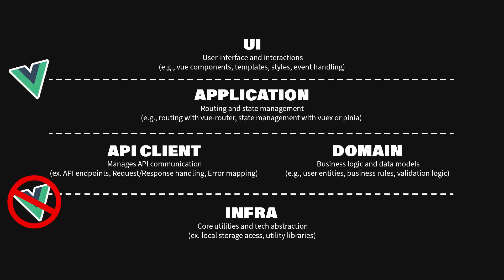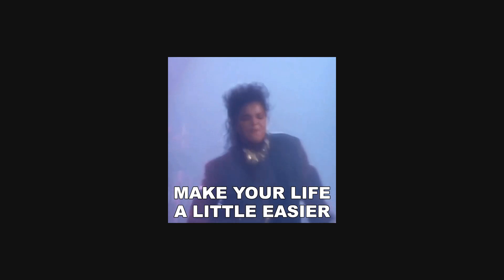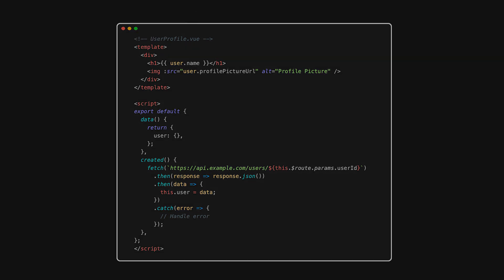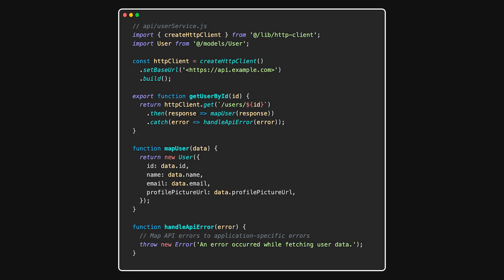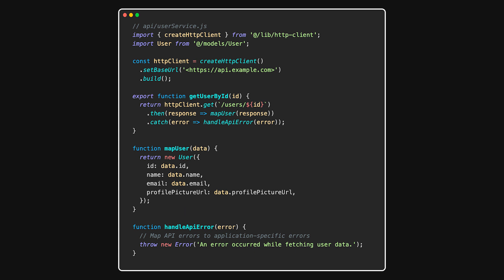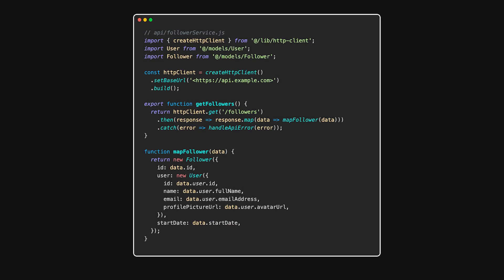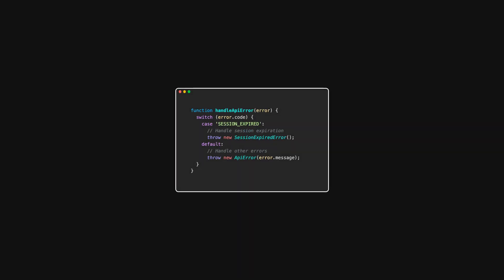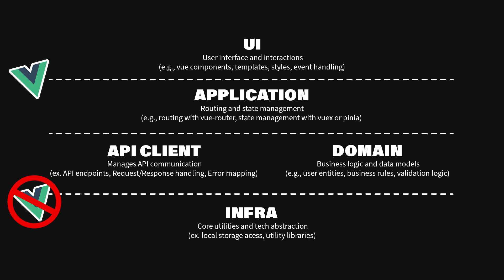Vue.js API Client Layer Explained in 4 minutes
Welcome back to our series on Mastering Vue Application Architecture! In this second installment, we dive into the API Client Layer and explore how isolating your API interactions can greatly simplify your Vue applications.

What You'll Learn:
Why Isolate the API Client Layer?

Understand how tight coupling between UI components and API details can increase complexity and hinder maintenance.
The Problem with Direct API Calls in UI Components

See real-world examples of how direct API calls can make components fragile and hard to manage.
Solution: Isolate API Interactions

Learn how creating a separate API Client layer can decouple your UI from the backend.
Implementing the API Client Layer

Create an API Client Directory
Organize all your API-related code in one place.
Define API Functions
Write functions that handle API calls, map responses to models, and centralize error handling.
Update Components to Use the API Client
Simplify your components by delegating data fetching to the API Client.
Benefits of Isolating the API Client Layer

Reduced Complexity: Streamline your UI components.
Easier Maintenance: Update APIs without touching UI code.
Consistency: Ensure uniform data structures across your app.
Centralized Error Handling: Improve user experience with consistent error messages.
Handling Different API Models

Learn how to map varying API responses to your internal models for consistency.
The Anti-Corruption Layer

Discover how the API Client acts as a shield, protecting your app from external API changes.
Error Handling in the API Client Layer

Implement graceful and centralized error handling strategies.
Pros and Cons
Pros:

Simplifies UI components.
Centralizes API interactions and error handling.
Enhances resilience to API changes.
Cons:

Requires initial setup effort.
Slight overhead in maintaining mapping functions.
Code Examples Included:
User API Client

Learn how to create an API client for fetching user data with error handling and data mapping.

Updated Component Using API Client

See how to refactor your Vue components to utilize the new API Client layer.

Understand how to handle and map data from APIs with different structures.

What's Next?
In our next video, we'll explore the Domain Layer, where we'll handle business logic and service policies outside of the UI components.

💬 Have questions or comments? We'd love to hear your thoughts!